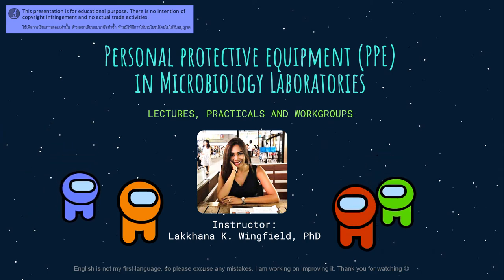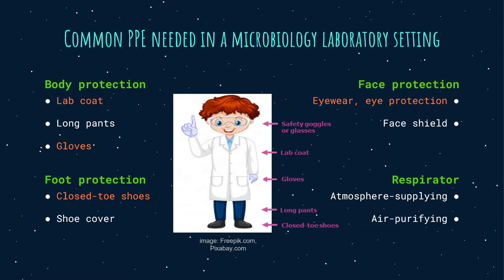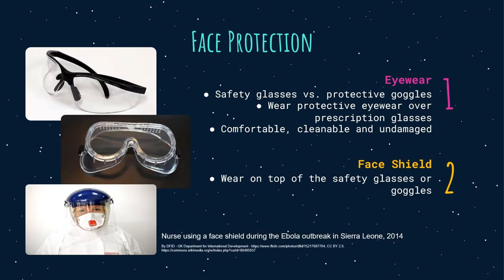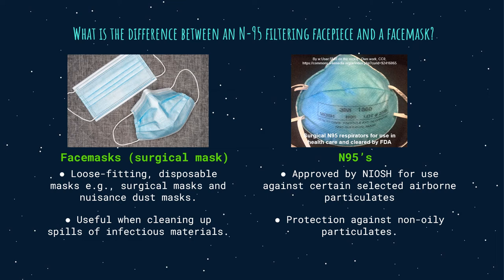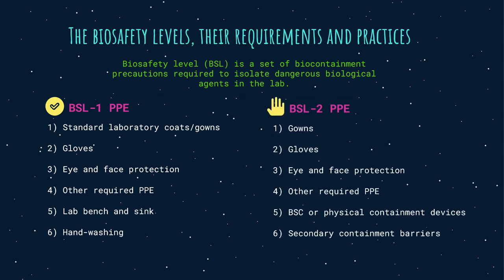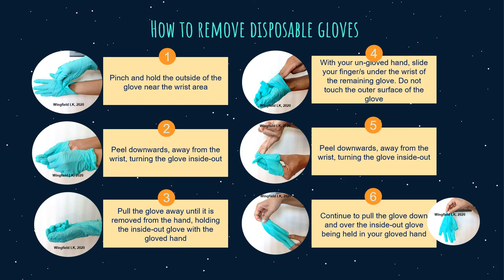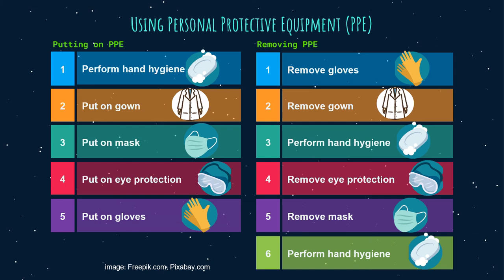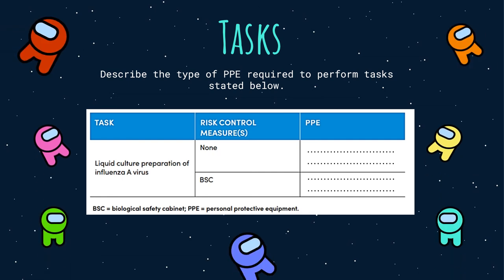MycologyLesson: Personal protective equipment, PPE (LKW)